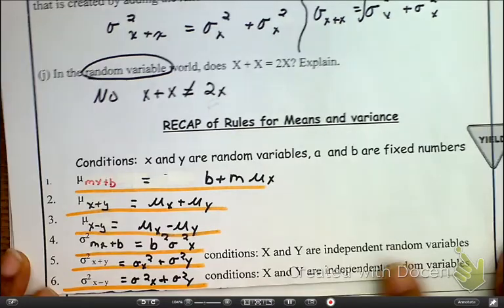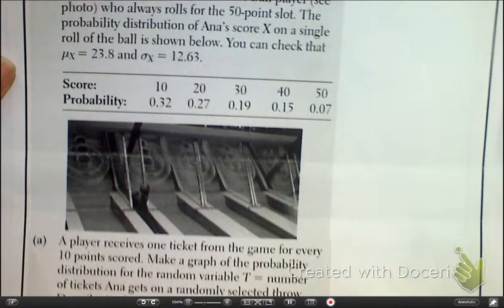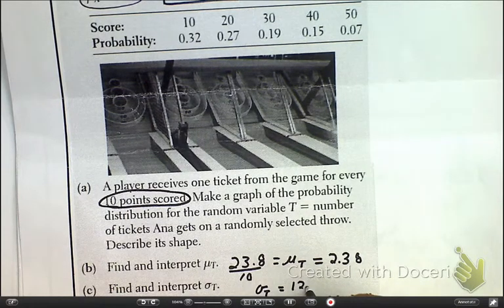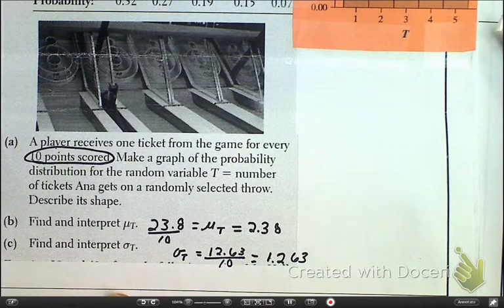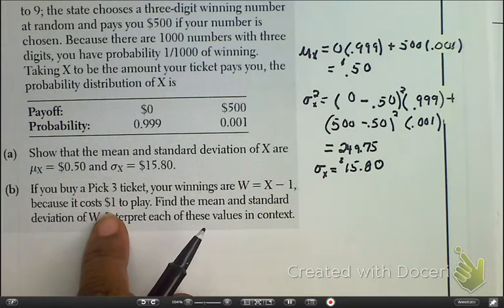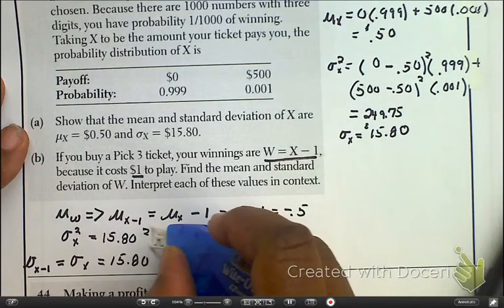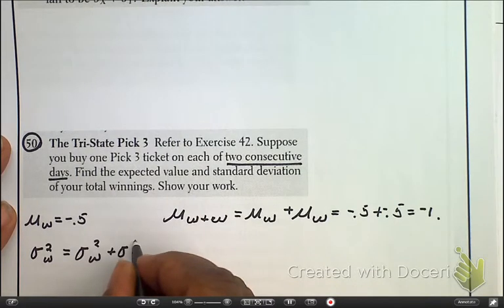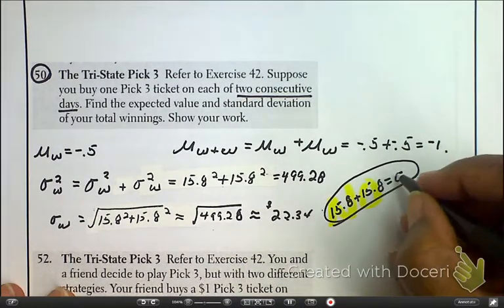Discrete RV transformations # 36,38,42,50